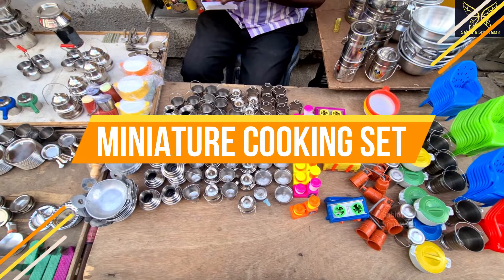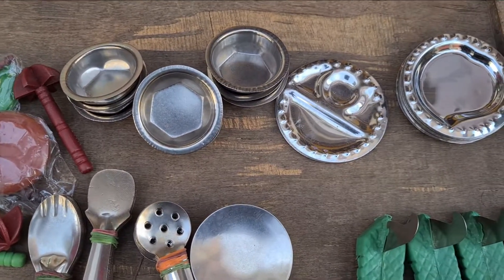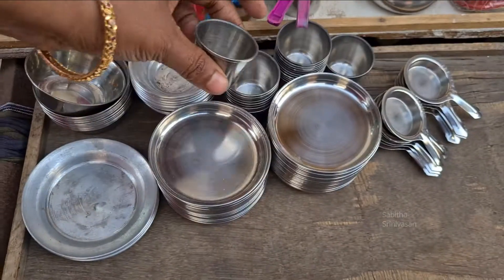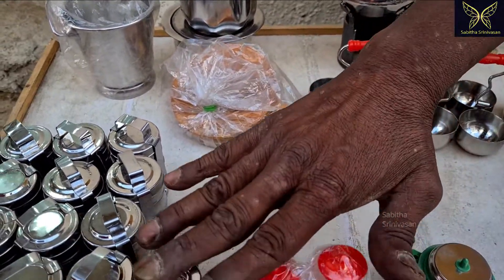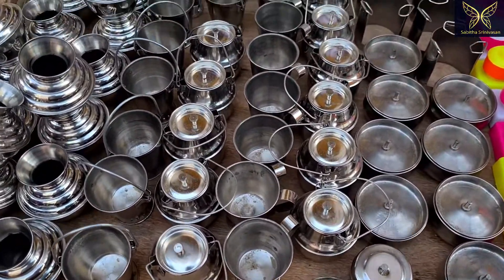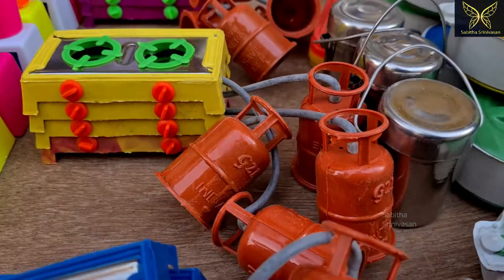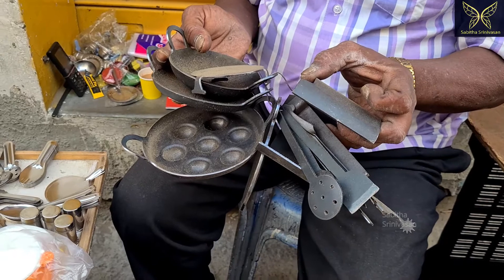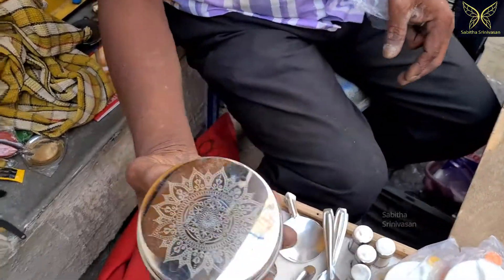Miniature Cooking Set in Tamil | Miniature cooking set in tirupur | Sabitha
திருப்பூரில் காய்கறி உரம் வெறும் 3 Rs மட்டும் தான் | Organic manure at low cost | Only 3 Rs per Kg

Sathu maavu recipe in tamil | Health mix powder | Baby food recipe | Health mix for weight loss/gain